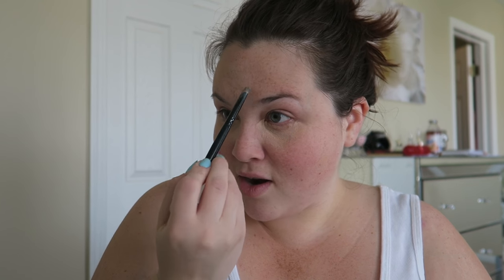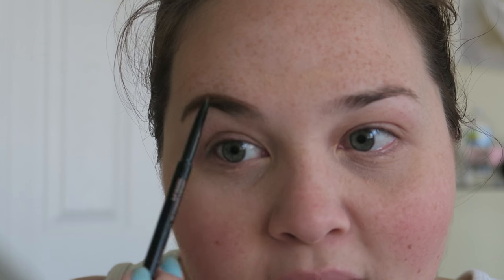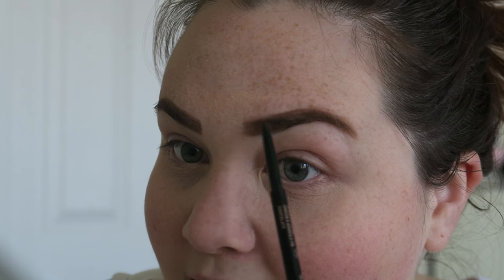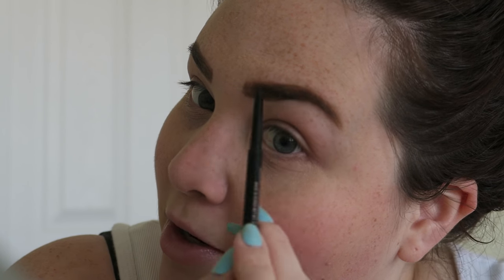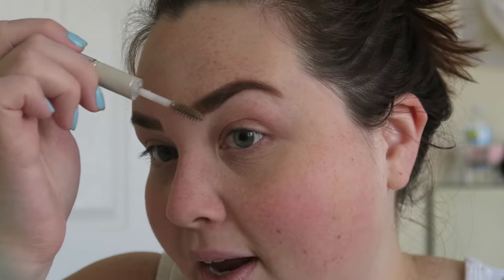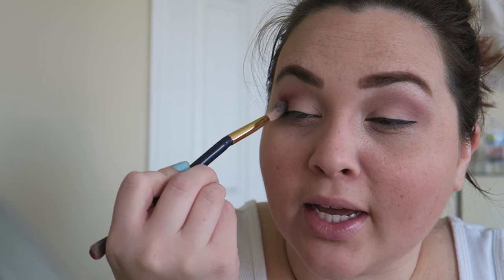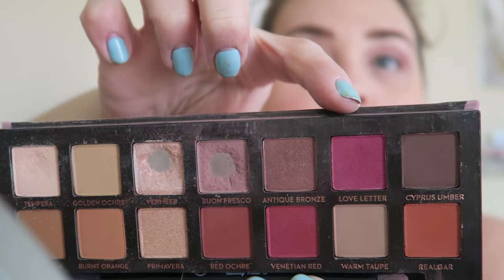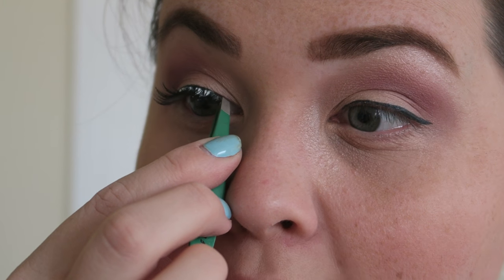Casual & Chatty GRWM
I decided to film a more relaxed and easy going get ready with me today. Enjoy

PRODUCTS MENTIONED:
Brow Bar To Go Wax
Anastasia Brow Wiz in Chocolate
ELF Brow Gel
Covergirl Tru Blend Foundation
Anastasia Modern Renaissance Palette
Kat Von D Liner + NYX Liner
Ardell 120 Demi Wispies
MAC Pro Longwear Concealer
Clinique Contour Stick
MAC Angel + Heroine Lipstick
Slay All Day Setting Spray - Jasmine

I N S T A G R A M➜ @sarahhhrae
T W I T T E R➜ @ravingsbyrae

xSarah